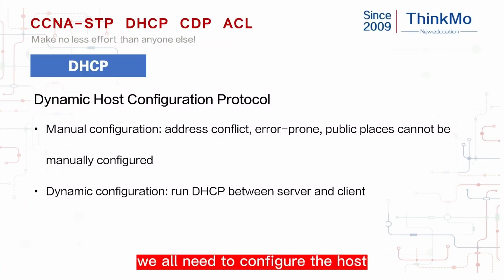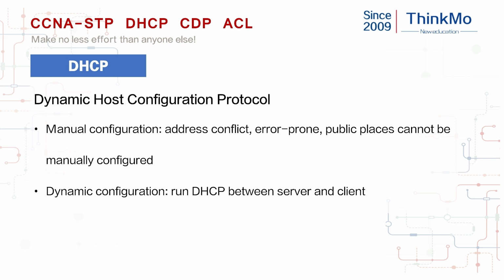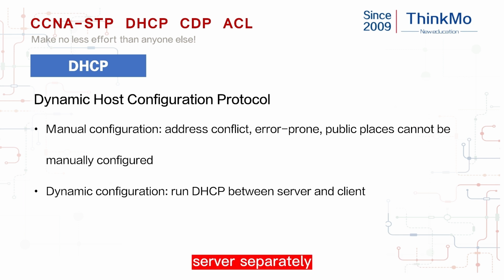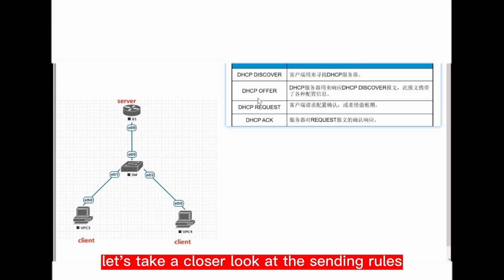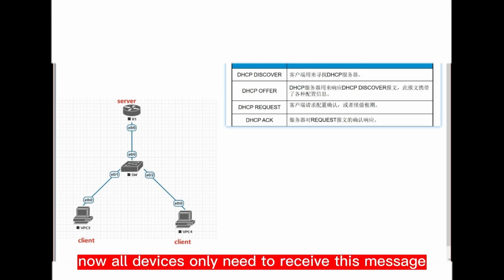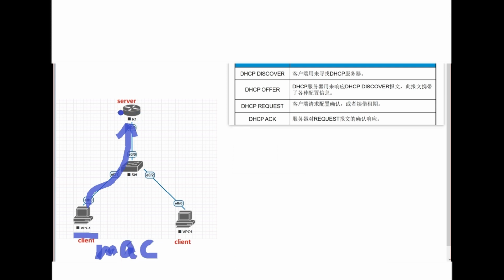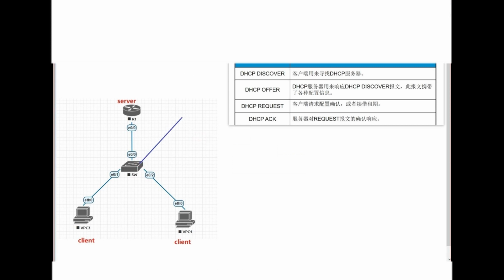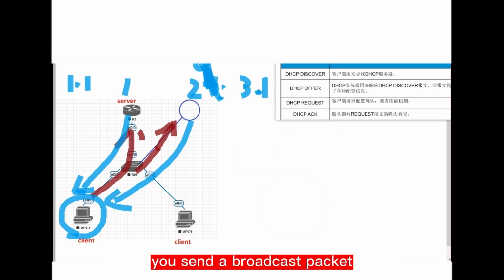【ThinkMo】STP，DHCP，CDP and ACL.10